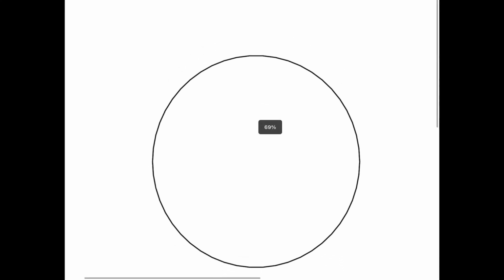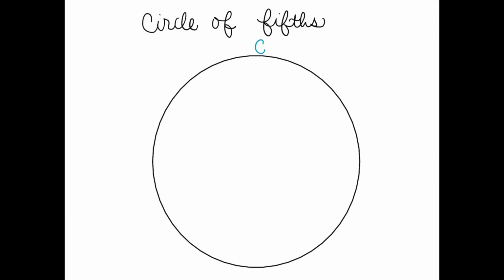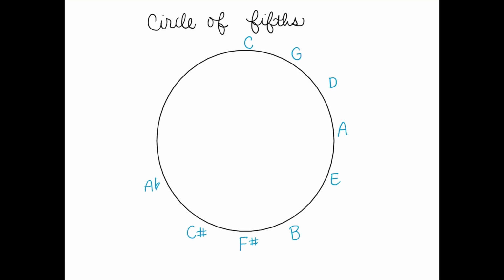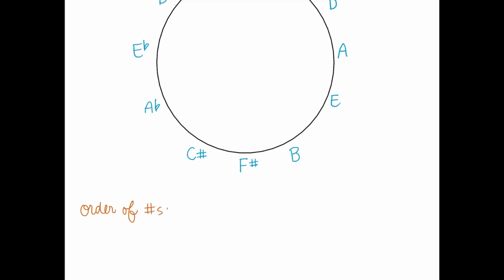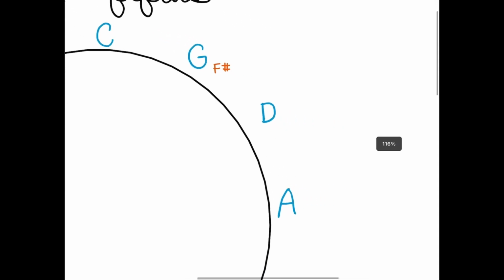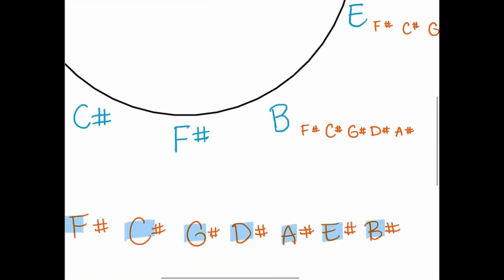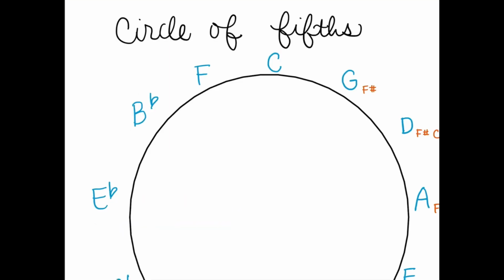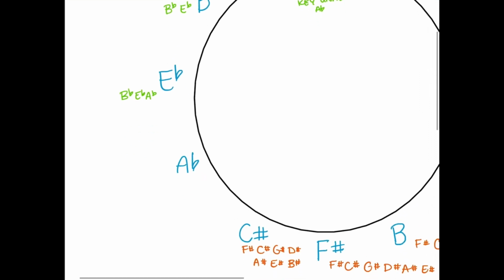Circle of Keys made EASY! Understand and actually USE the Circle of Keys!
Do you want to learn the Circle of Keys? Having a solid knowledge of the Circle of Keys is a fundamental building block in becoming a great musician! It will help you to understand & play chords in any key easily, improvise well, write melodies, write your own songs, and help you to read music more quickly and easily. This video gives a comprehensive overview of the Circle of Fifths and gives a description of each of the 12 major keys and how to quickly learn and memorize the sharps and flats in each key. If you are a beginner musician, this video will give you an overview of the Circle of Keys and all of the 12 major musical keys, an easy way to memorize the order of sharps and flats, and a demonstration of how to find the Major I chord or tonic chord in ALL 12 of the major keys on the piano.

IN THIS VIDEO:

0:00 Why is the Circle of Keys/ Circle of Fifths so important?
1:07 Explanation of the Circle of Keys/ Circle of Fifths
3:58 Order of Sharps in the Circle of Keys/ Circle of Fifths
6:49 Order of Flats in the Circle of Keys/Circle of Fifths
8:46 Major Tonic Triad Chords in ALL 12 MAJOR KEYS on the piano
9:08 C Major Tonic Triad Chord
9:49 G Major Tonic Triad Chord
10:30 D Major Tonic Triad Chord
11:11 A Major Tonic Triad Chord
11:52 E Major Tonic Triad Chord
12:36 B Major Tonic Triad Chord
13:16 F# Major Tonic Triad Chord
14:04 C# Major Tonic Triad Chord
14:51 Ab Major Tonic Triad Chord
15:40 Eb Major Tonic Triad Chord
16:11 Bb Major Tonic Triad Chord
16:48 F Major Tonic Triad Chord